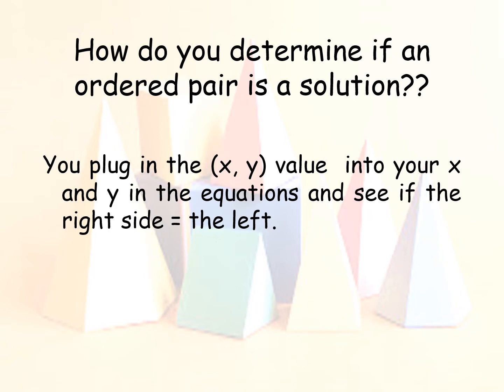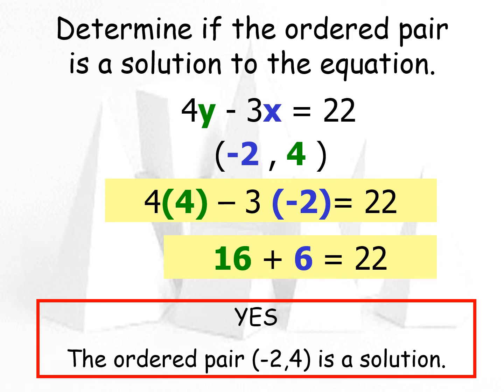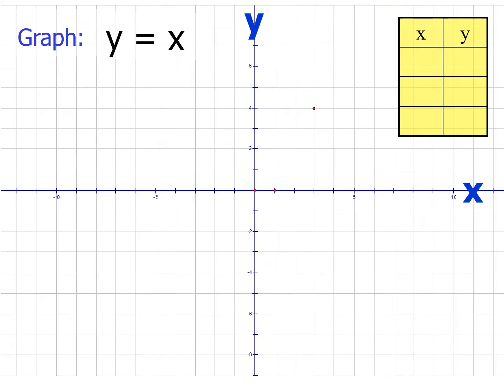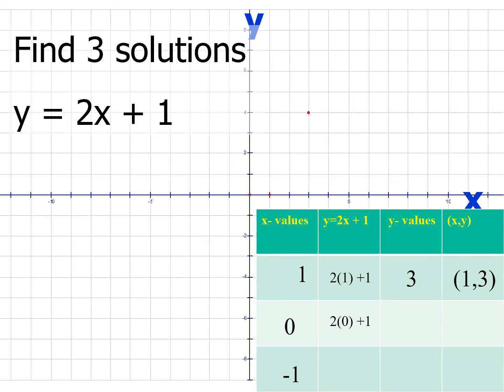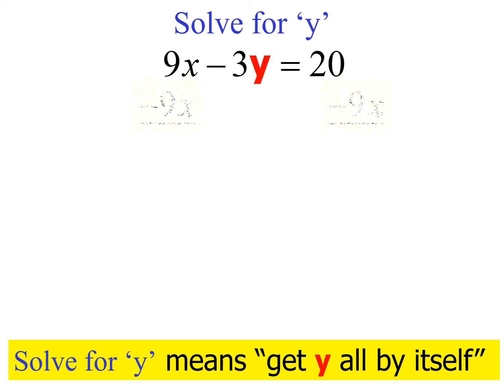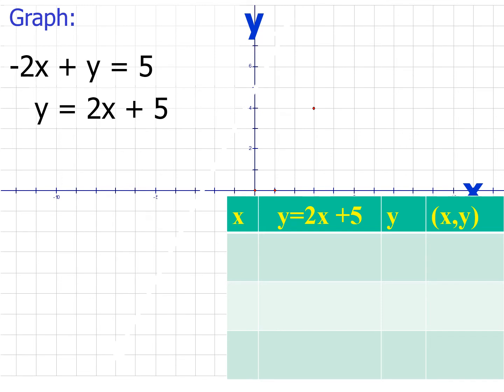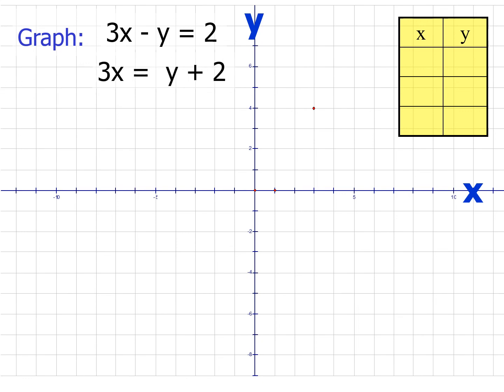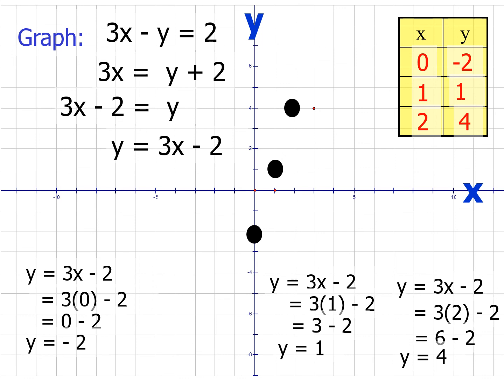Graphing Linear Equations